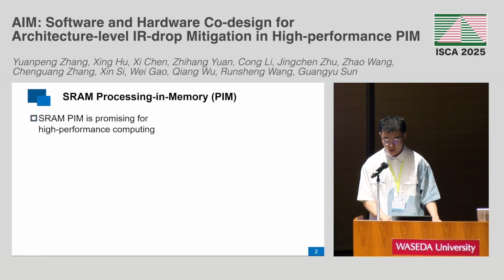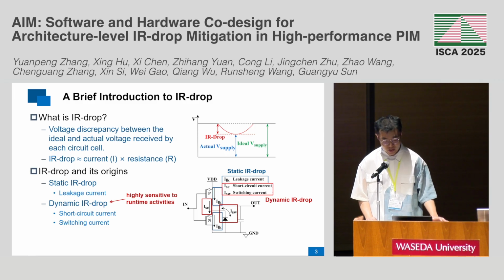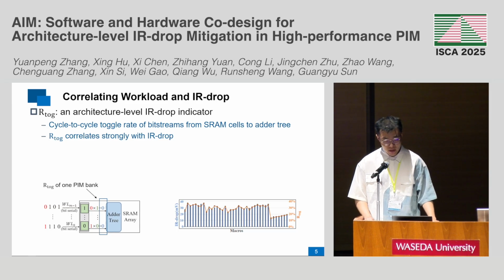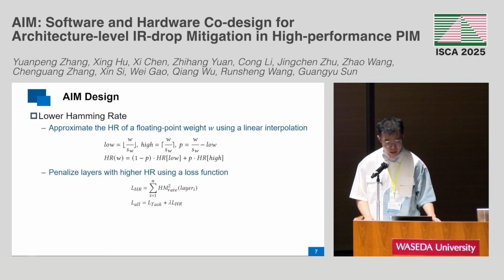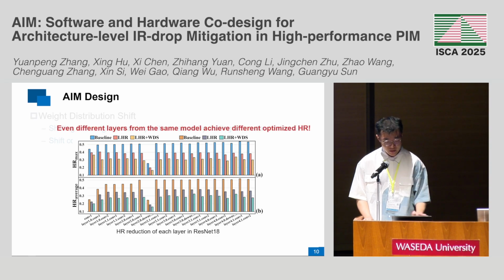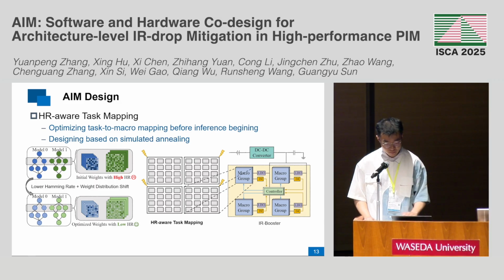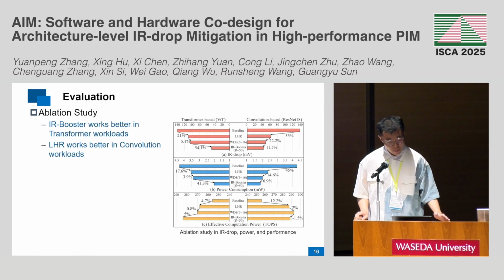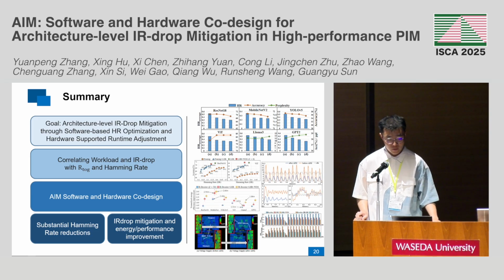ISCA'25 - Session 5C - AIM: Software and Hardware Co-design for Architecture-level IR-drop Mitigatio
Session 5C: Processing in-memory
Session Chair: Mohammad Alian
Paper: AIM: Software and Hardware Co-design for Architecture-level IR-drop Mitigation in High-performance PIM
Authors: Yuanpeng Zhang, Xing Hu, Xi Chen, Zhihang Yuan, Cong Li, Jingchen Zhu, Zhao Wang, Chenguang Zhang, Xin Si, Wei Gao, Qiang Wu, Runsheng Wang, Guangyu Sun